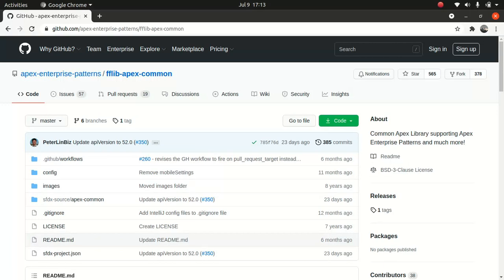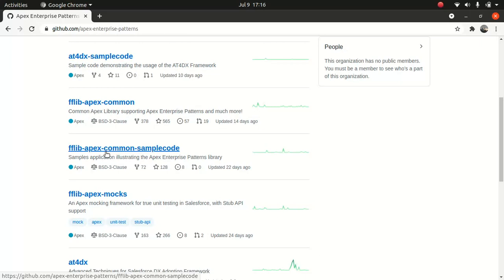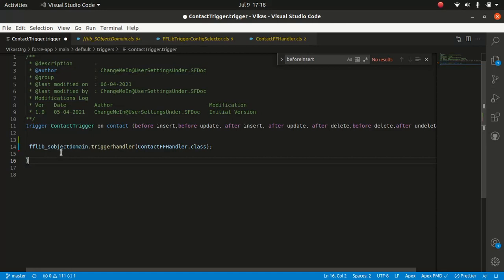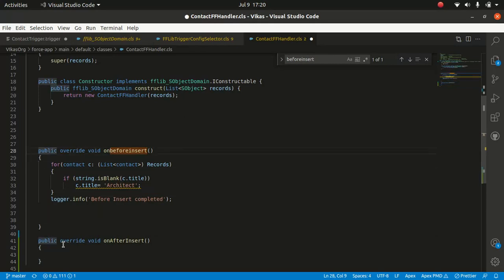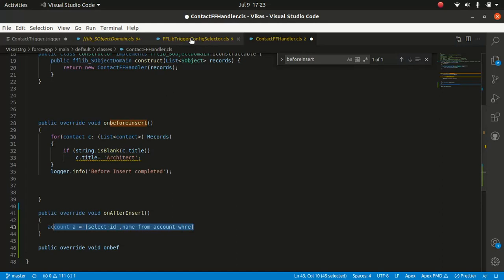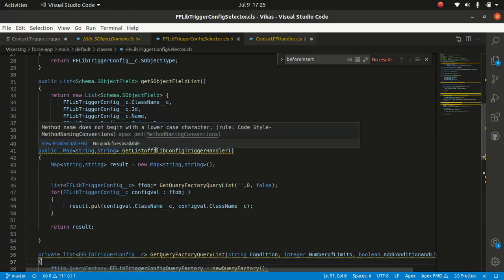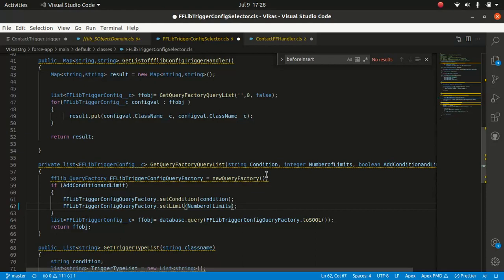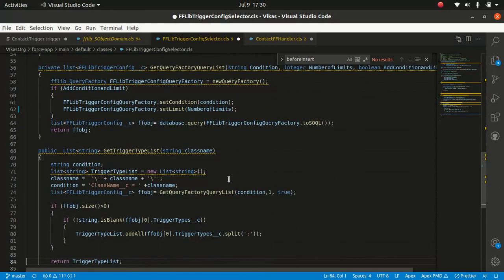Salesforce Trigger Framework series-Fflib-apex-common trigger framework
This tutorial will teach you about fflib trigger framework.